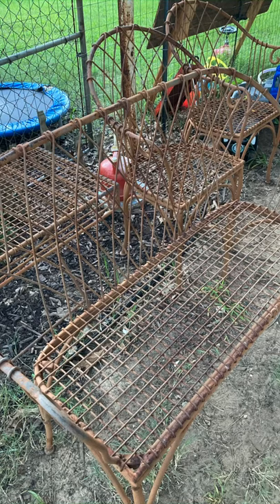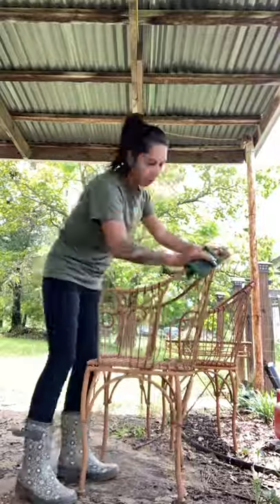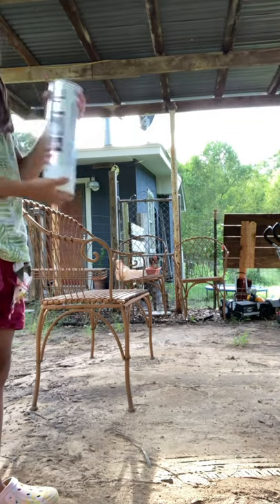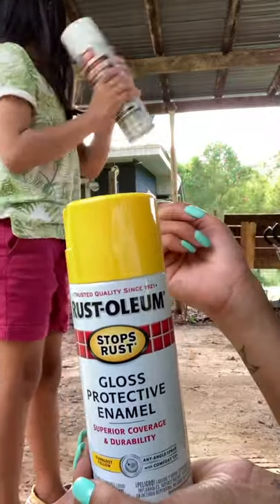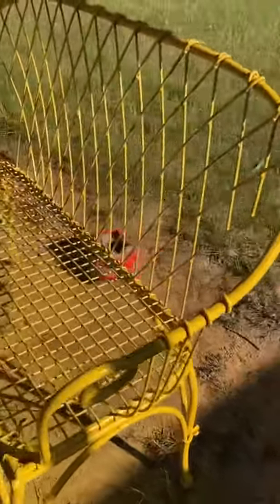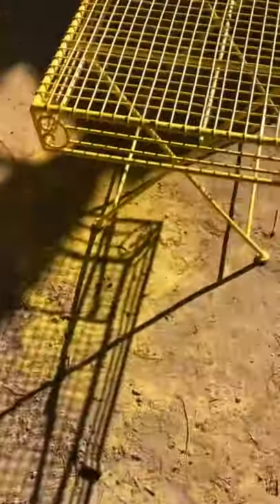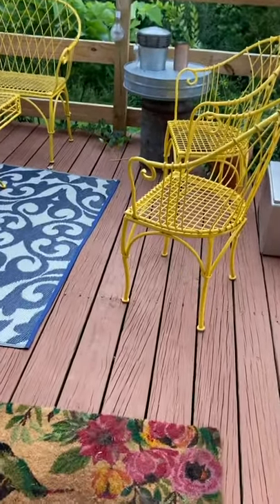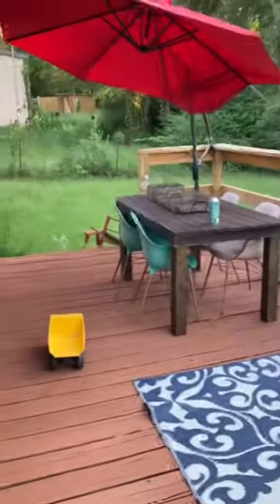Revamping a patio set I bought on fb marketplace!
I was so excited to show y’all this video I had tons of fun!
What I used:
Scotch pad
Gloves
5 rust-oleum cans in sunburst yellow
1 ace hardware primer can